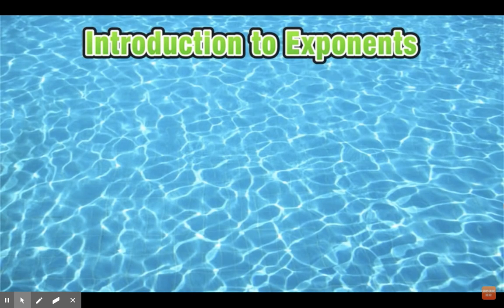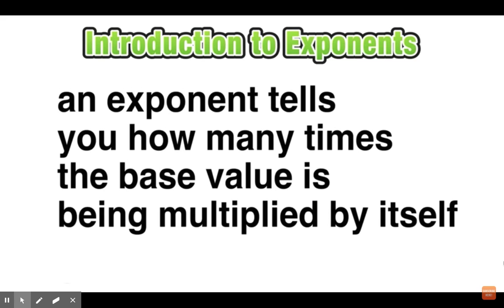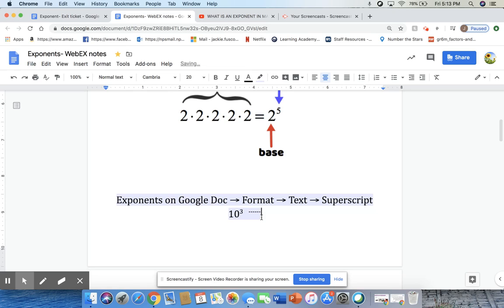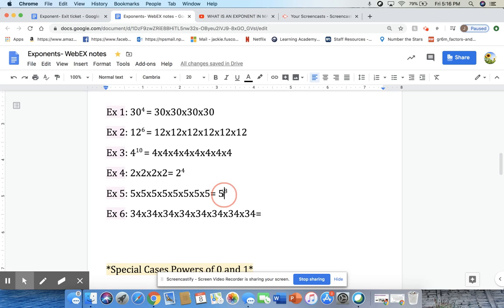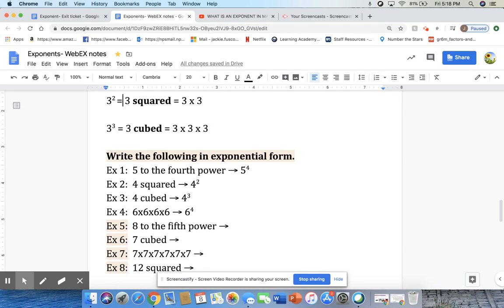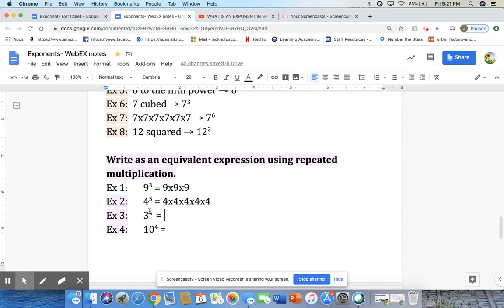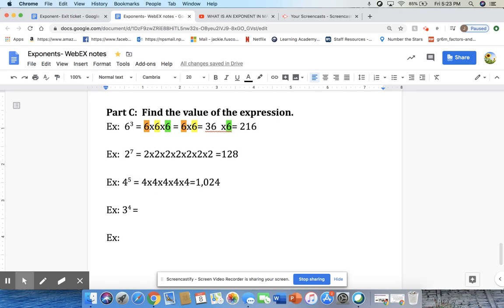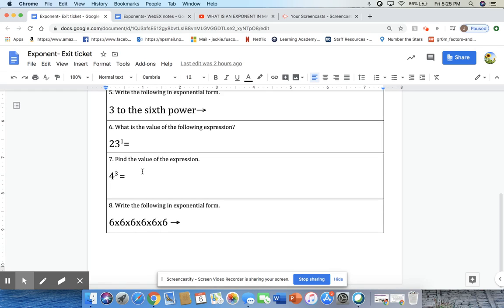Introduction to Exponents